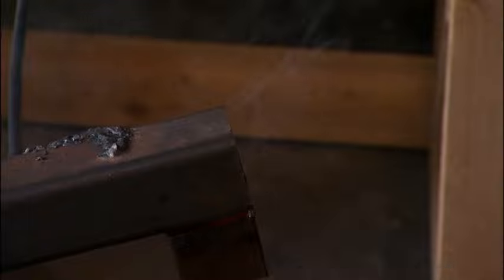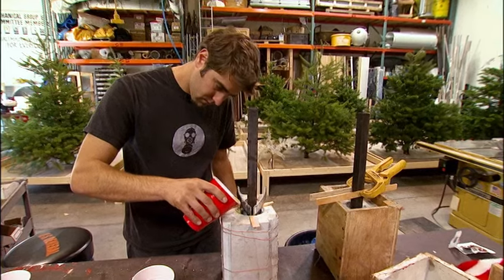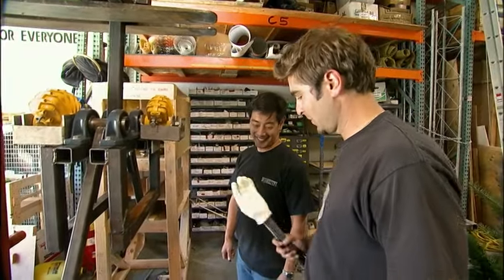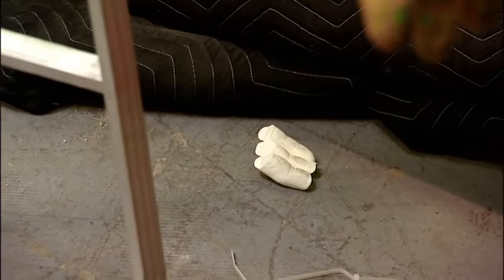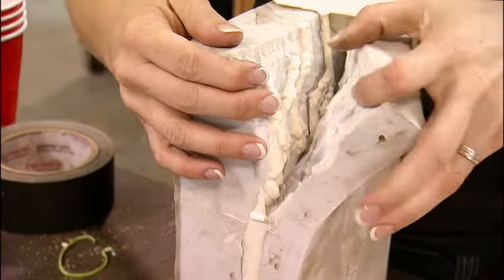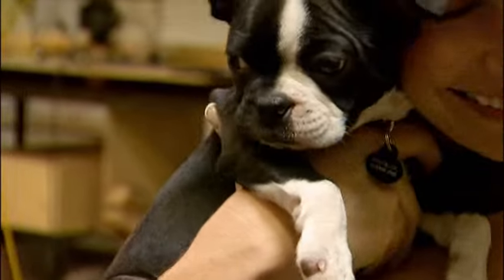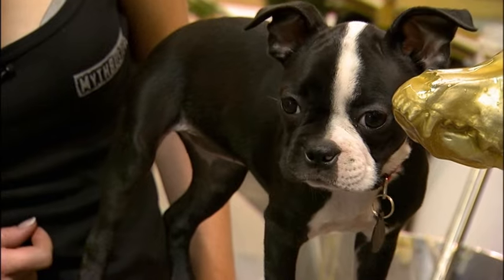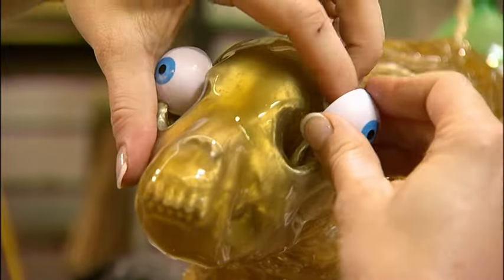Watch Out for the Frozen Turkey | MythBusters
The team figure out how much damage can actually be cause by dropping a frozen turkey. Can you break your foot, could you kill a pet?